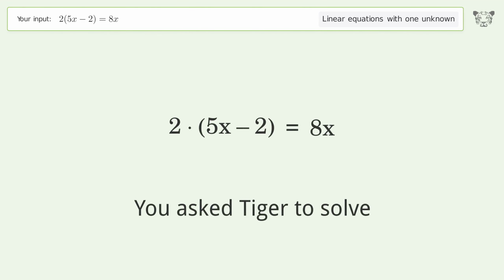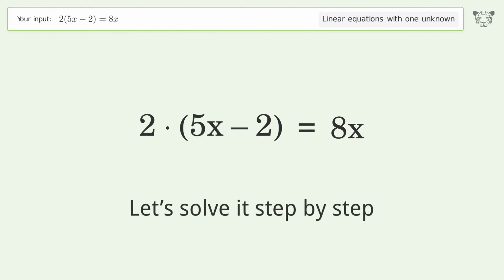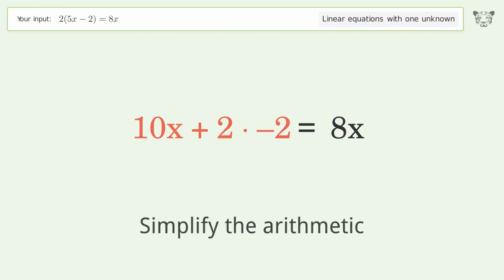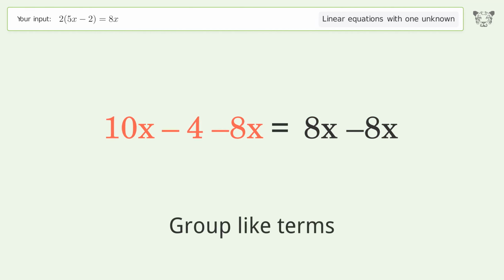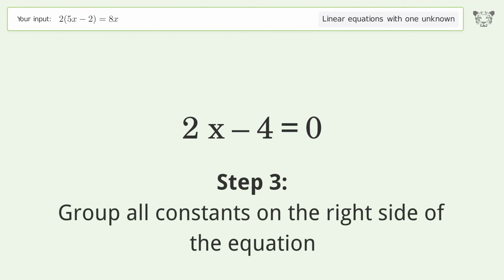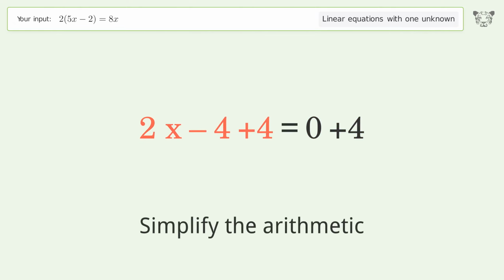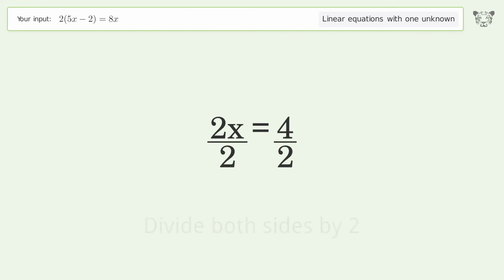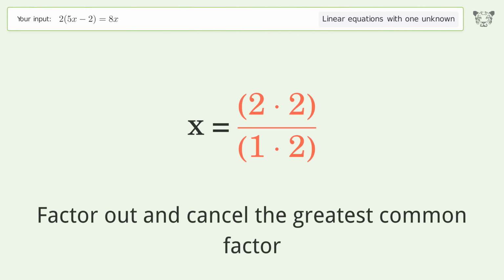Linear equation with one unknown: Solve 2(5x-2)=8x step-by-step solution